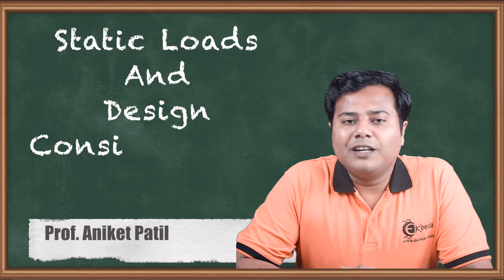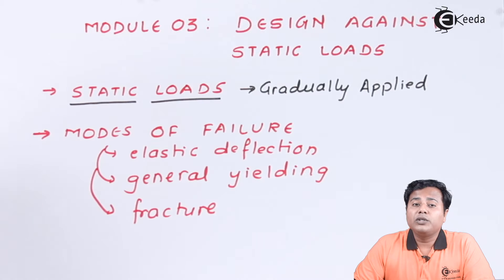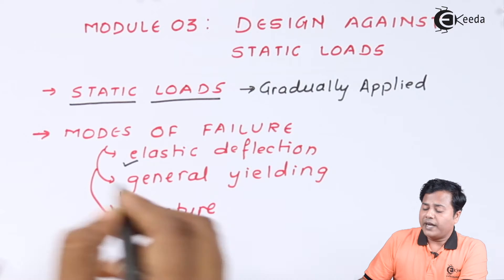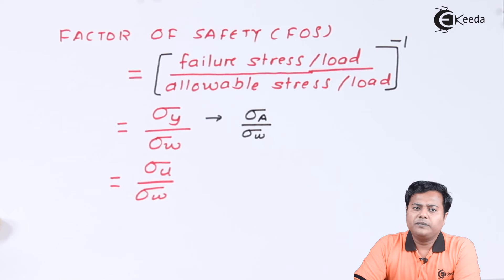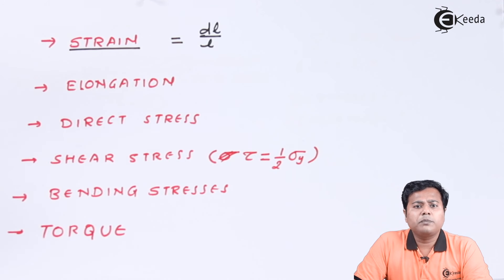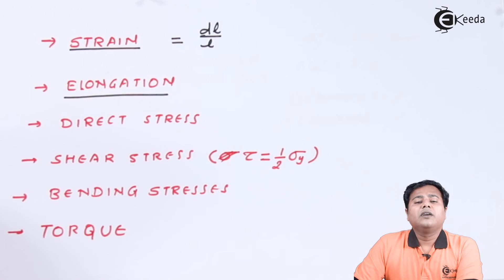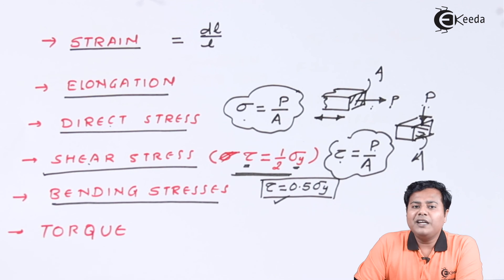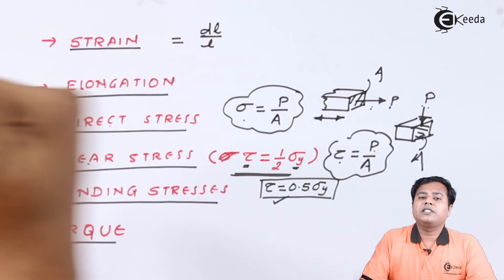Static Loads and Design Considerations - Design Against Static Loads - Machine Design 1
Video Name -  Static Loads and Design Considerations

Happy Learning